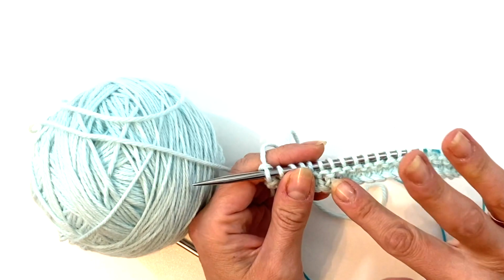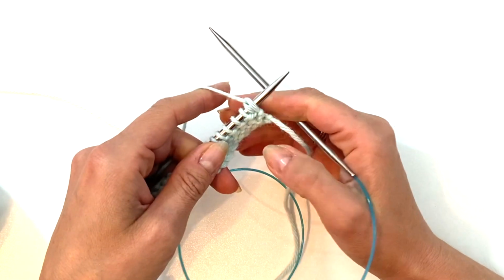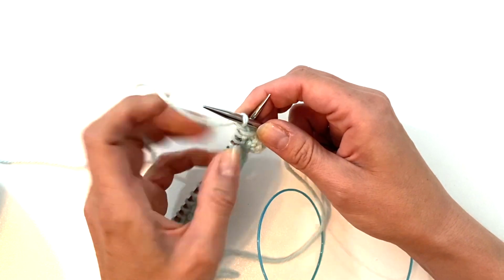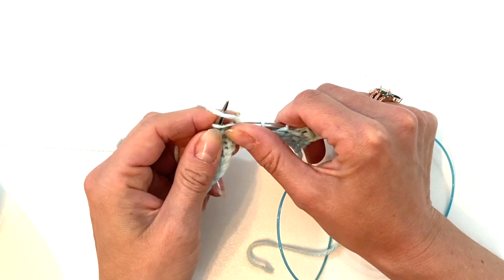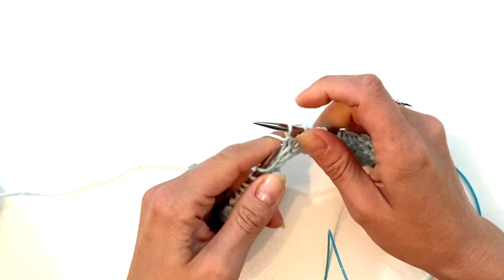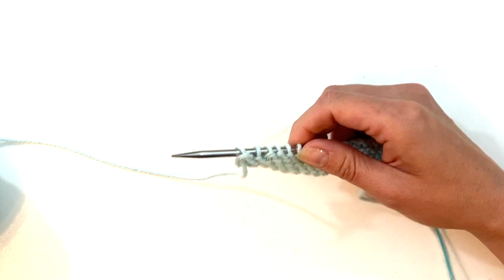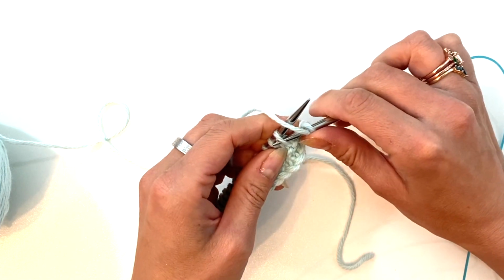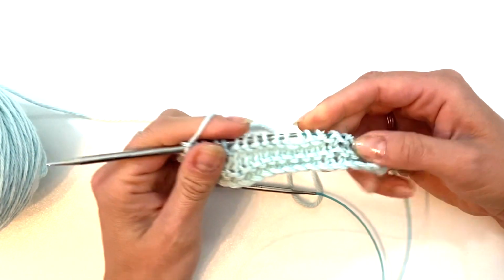Fairy Little| How to: Continental Style Purl (P) for beginners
Beginner Knitter Continental Style Purl

Want to lear how to knit, start with this quick video tutorial to show you how  to do continental style purl stitch. Watch it as many times as you need to learn the skill.

Also don't forget to check out my podcast right here on YouTube.